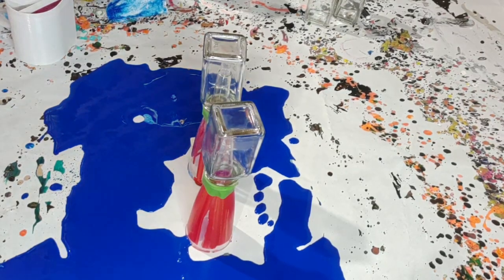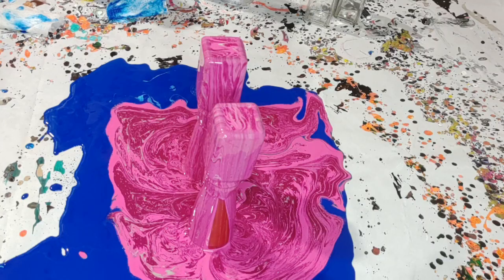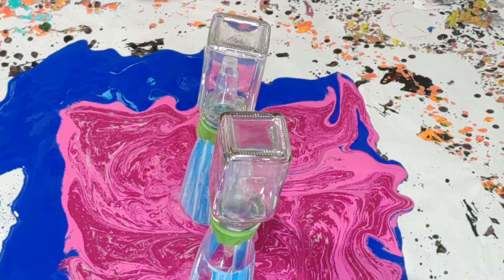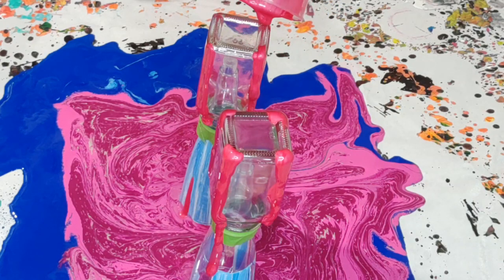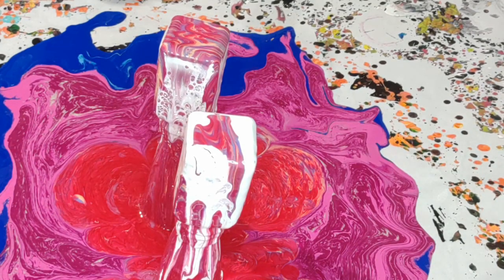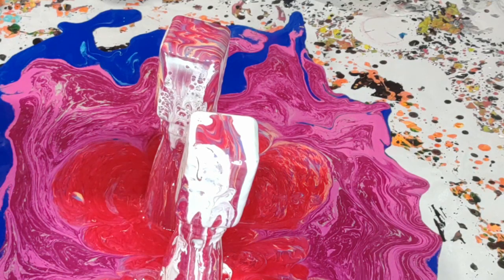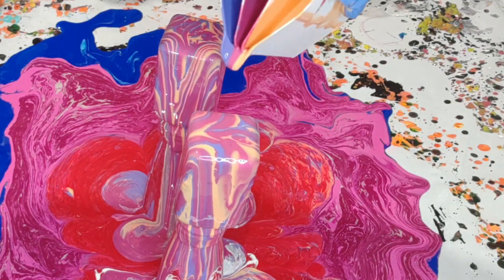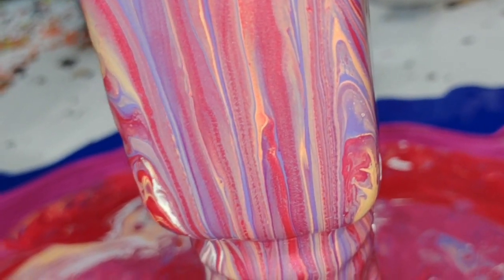Acrylic Pour 164 - Salt and Pepper Shakers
We are doing Acrylic Pour 164 - Salt and Pepper Shakers.
I've added a Discord server if you want to join Still editing it so let me know if there are issues.